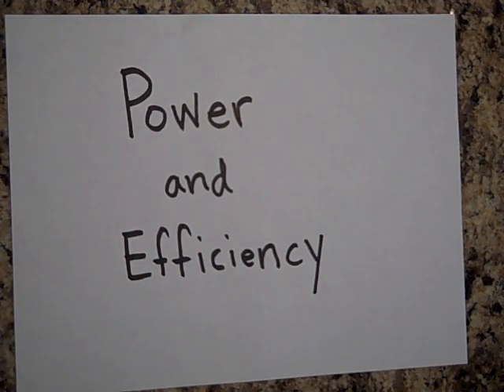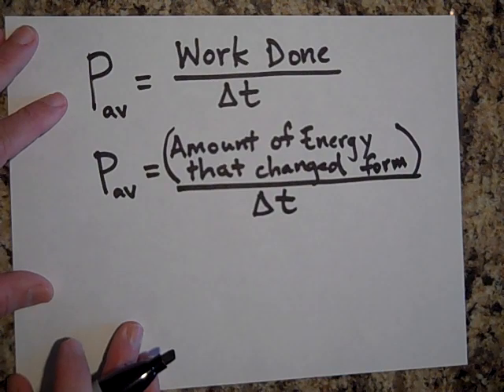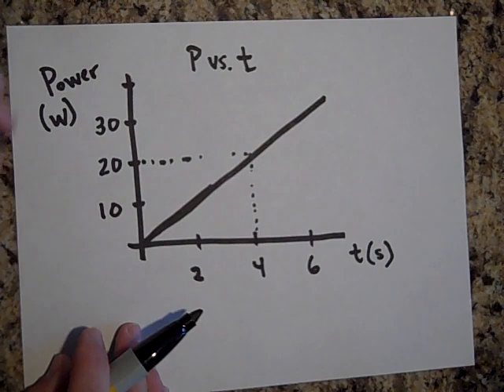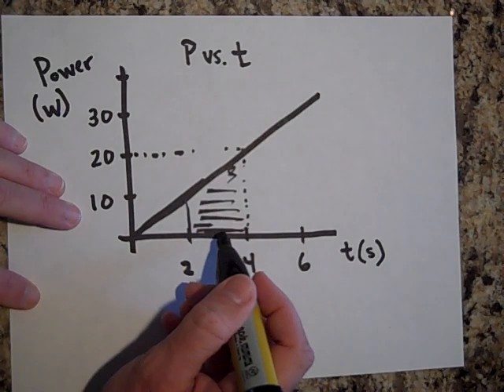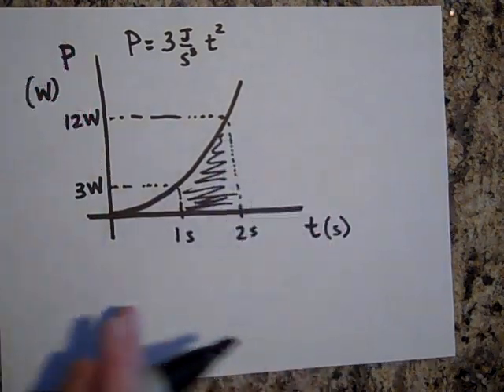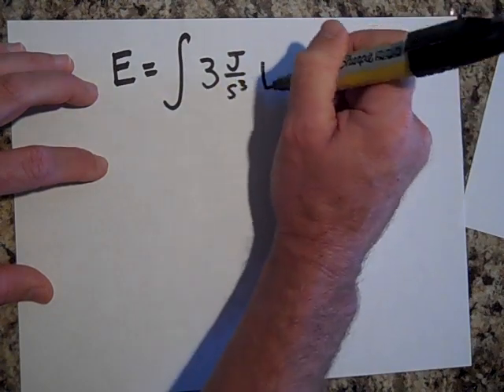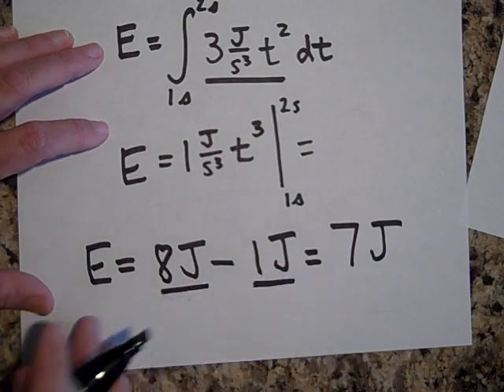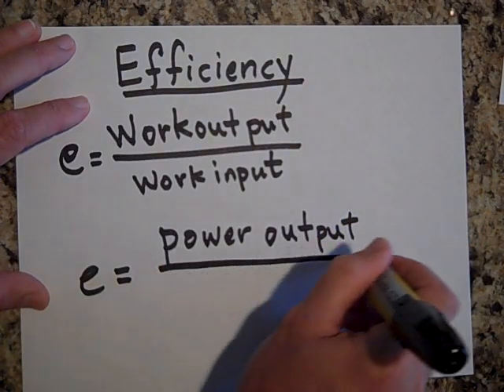Power and Efficiency (Introductory Physics)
Introduces the ideas of power and efficiency in physics.  This is at the AP physics level.